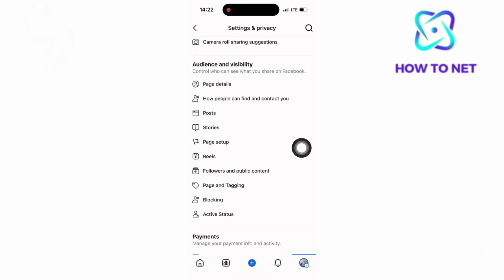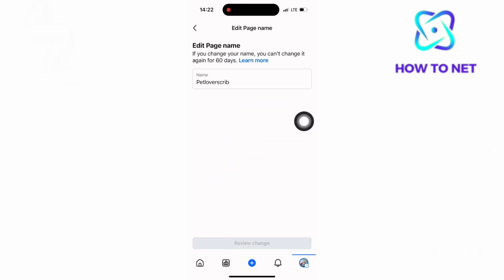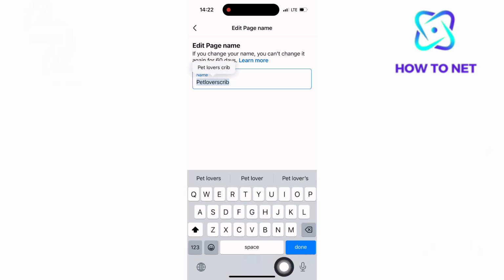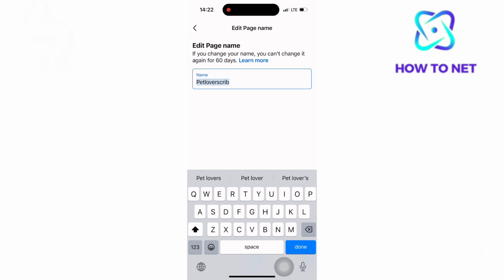How To Change Facebook Page Name | 2025 Update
In this simple video tutorial, am going to share with you how to your change facebook page name. This is important for maintaining brand consistency, especially if your business undergoes rebranding or expands its offerings.

Change your page name on facebook